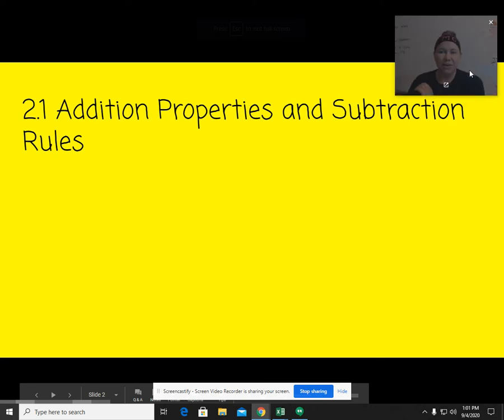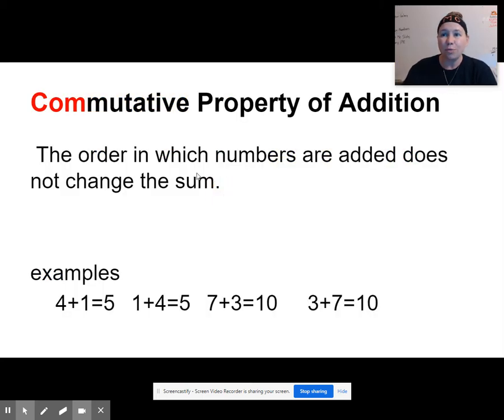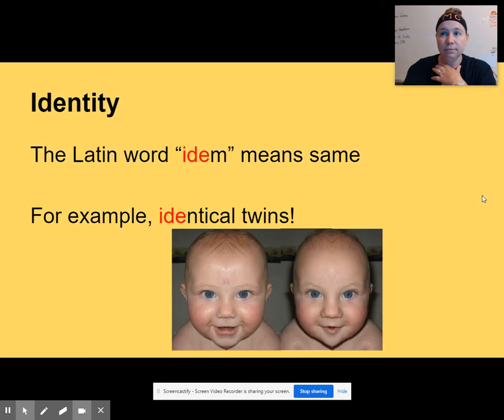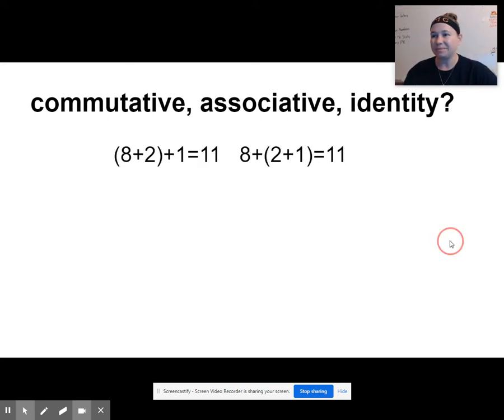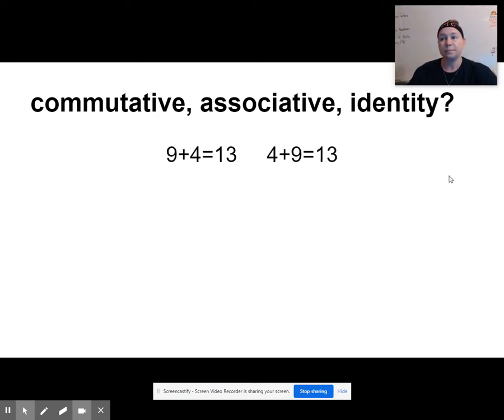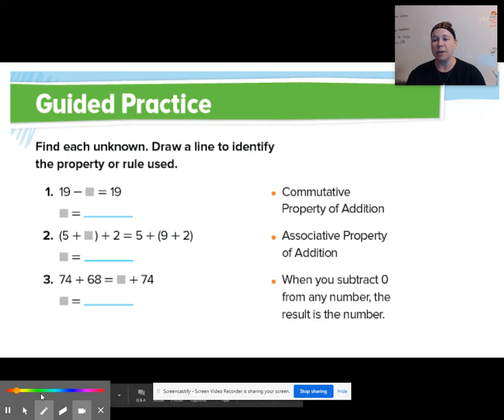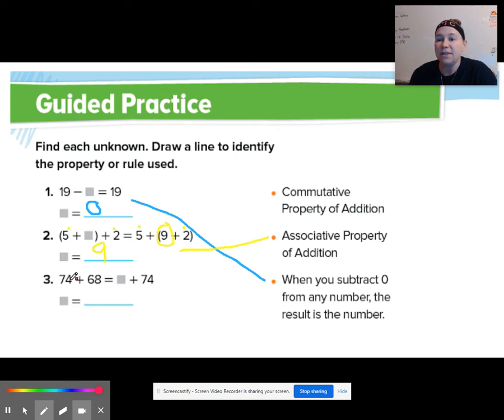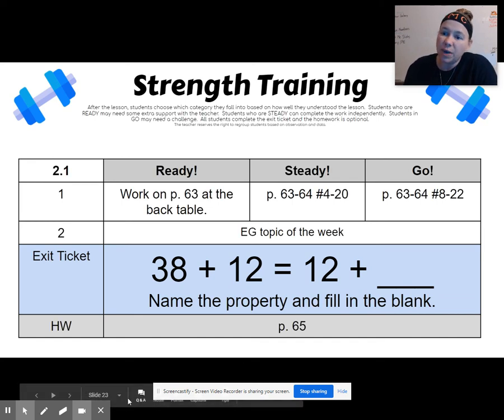2.1 Addition and Subtraction Properties Meucci's Crew